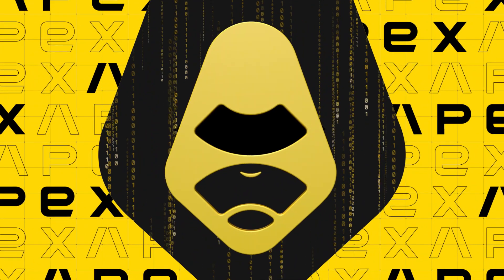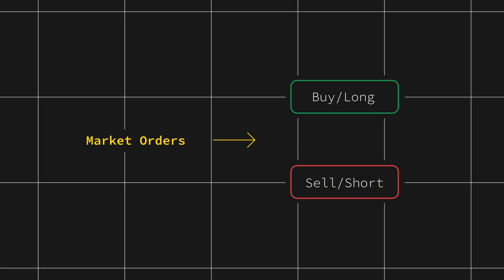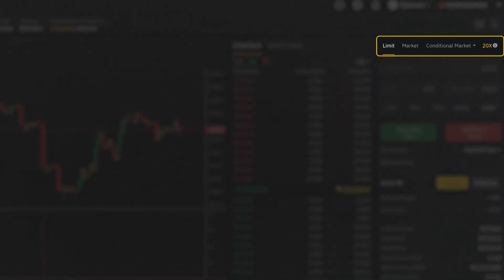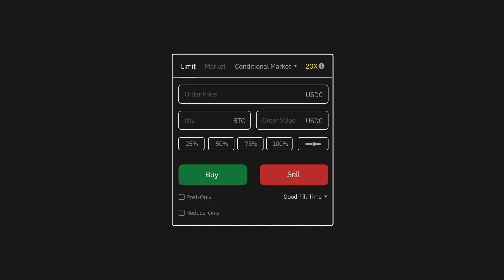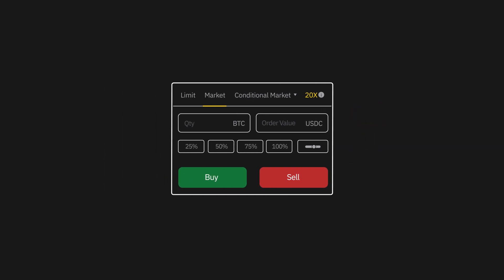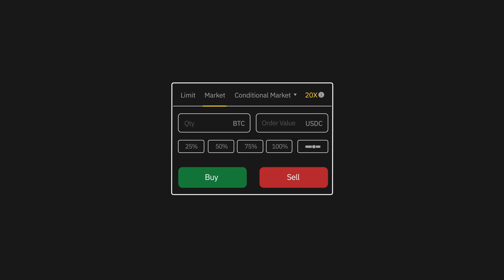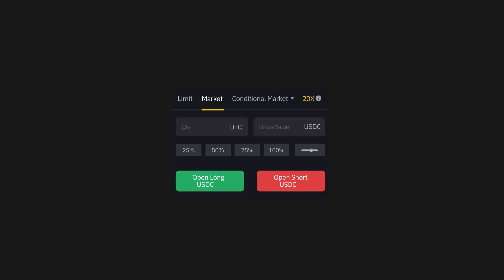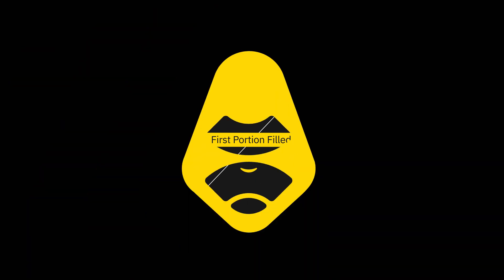How to Place a Market Order on ApeX Pro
⚡️ Welcome to ApeX Pro — a non-custodial derivatives trading platform powered by StarkWare’s Layer 2 scalability engine StarkEx, delivering limitless cross-margined perpetual contracts with order book infrastructure.

In this video, we will explain how to place a market order on ApeX Pro.

We look forward to scaling the future of decentralization with you.

Join our communities and be the first ones to know about the upcoming product updates and features releases 👇🏻